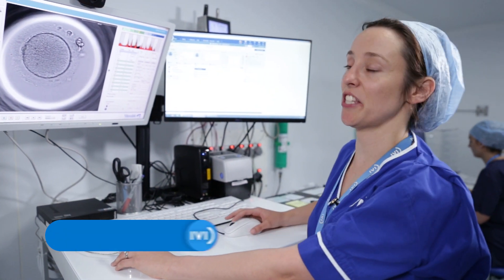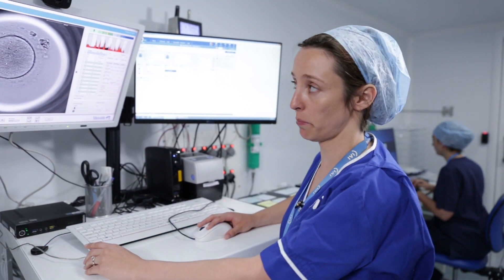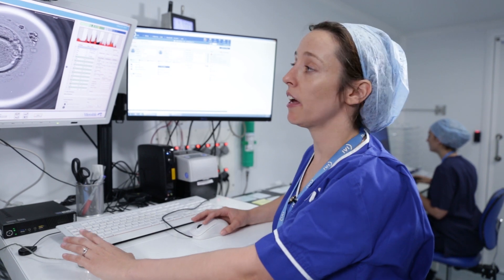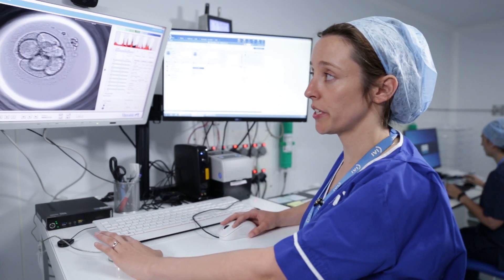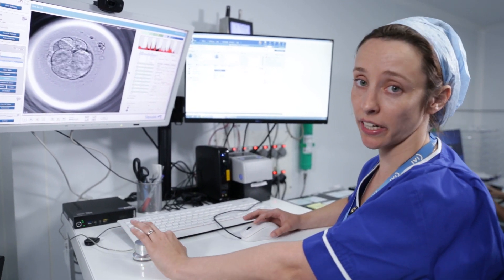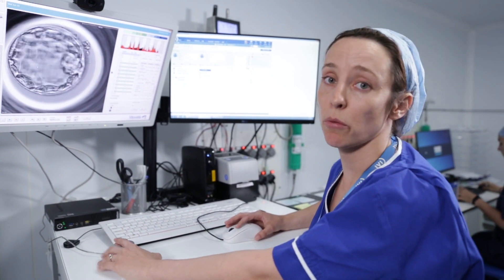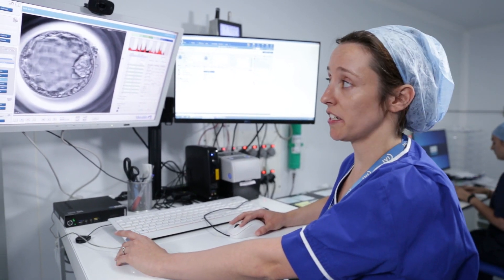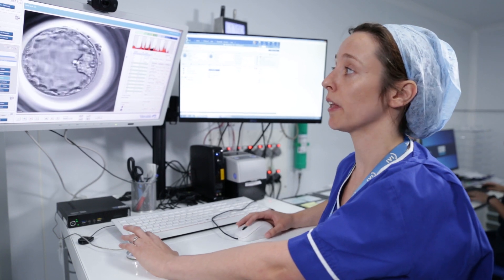Embryo development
Embryo development explained by our senior embryologist at IVI London